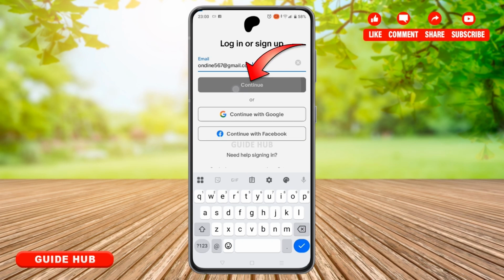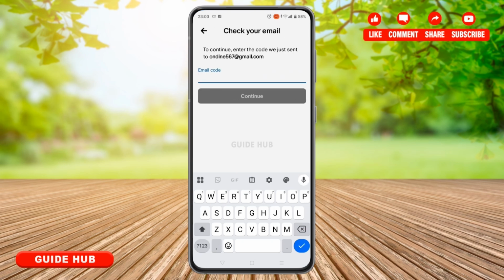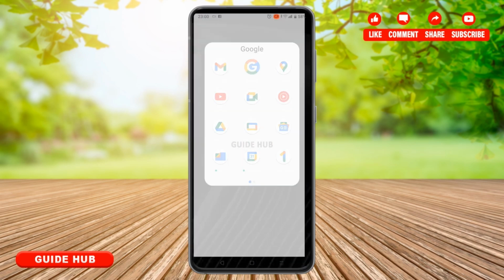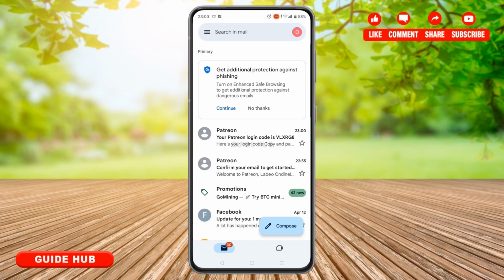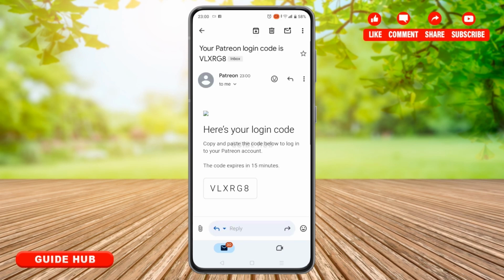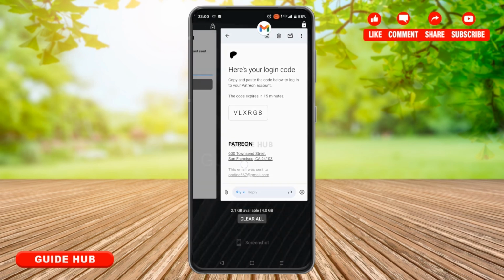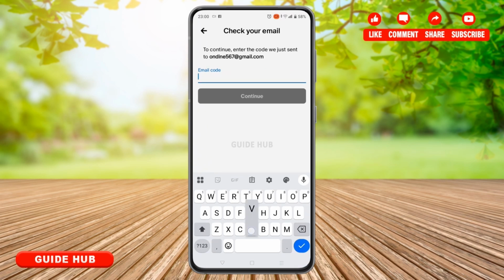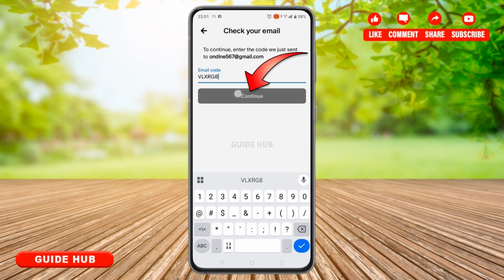How To Login Patreon Account On Android Device 2025 | Patreon Profile Sign In Guide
"How To Login Patreon Account On Android Device 2025 | Patreon Profile Sign In Guide" - A Tutorial Video by Guide Hub.

Want to access your Patreon account on your Android device? This video provides a step-by-step guide on how to log in to your Patreon account using the Android app.